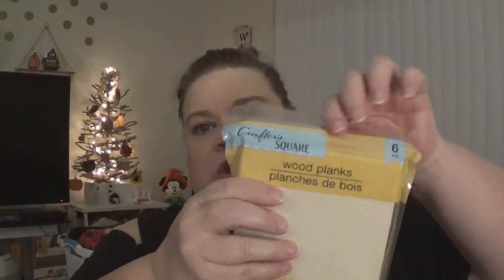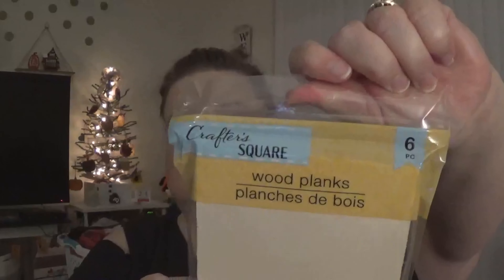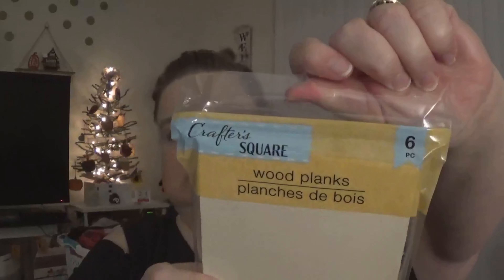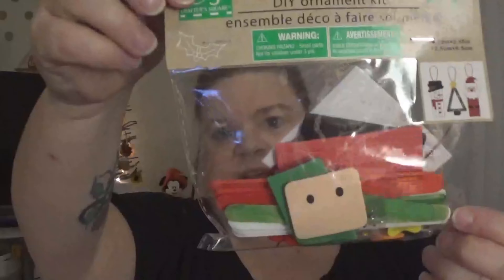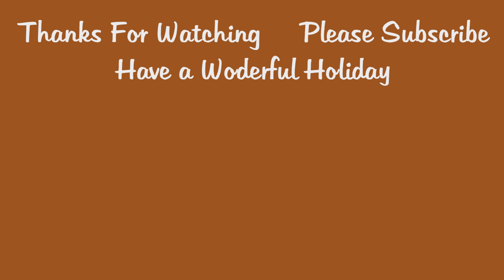After Hubs' Surprise I wanted more.. LoL :) DT Haul Oct 11 2021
WayToSon Instagram